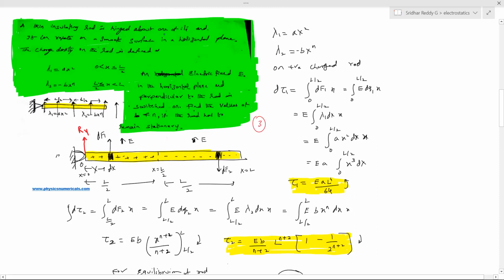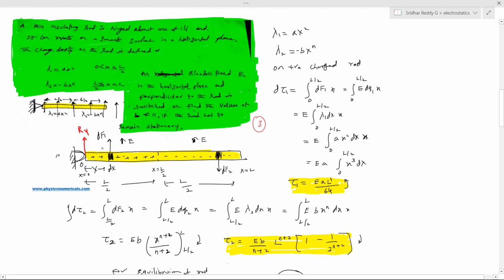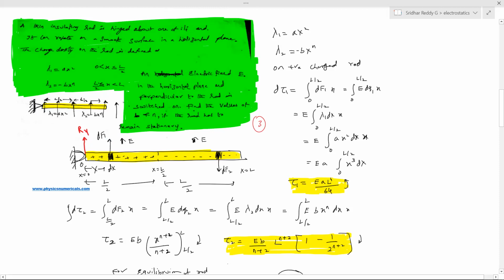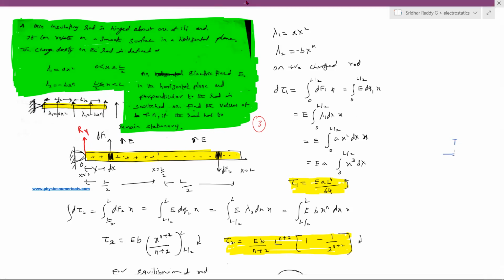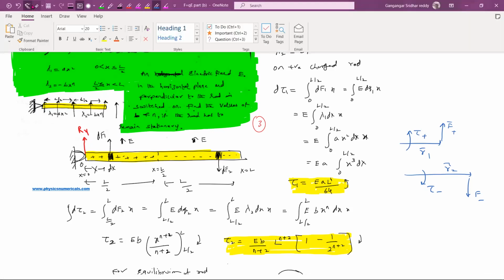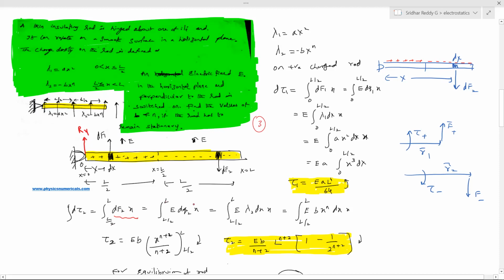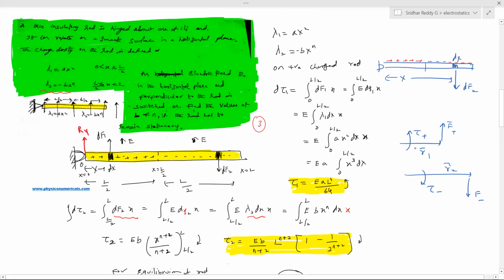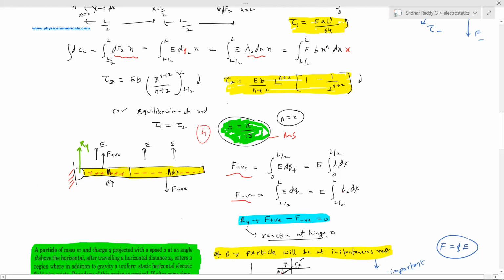23) JEE | Electrostatics | Charged rod hinged about one end and a vertical electric field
is switched on.If the rod remains horizontal, find the reaction force at the hinge |  Physics | Electrostatics class 12 | f=qe problems |